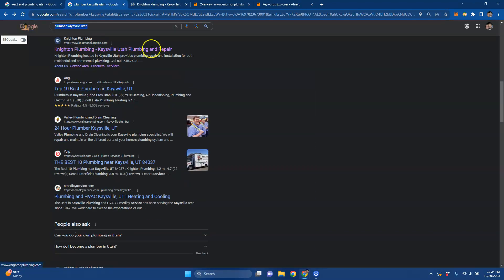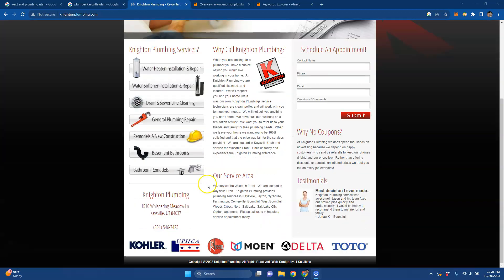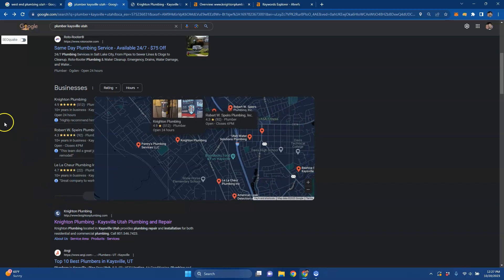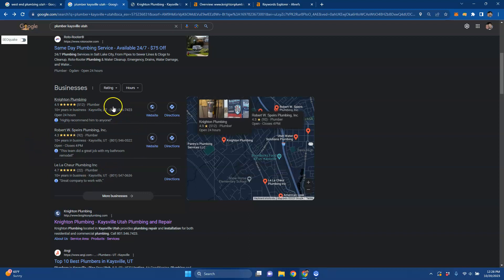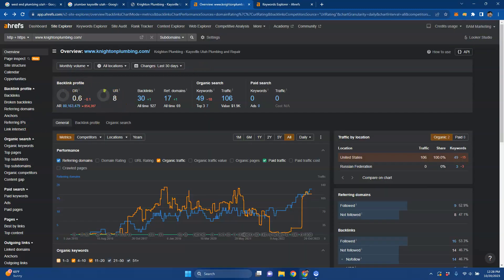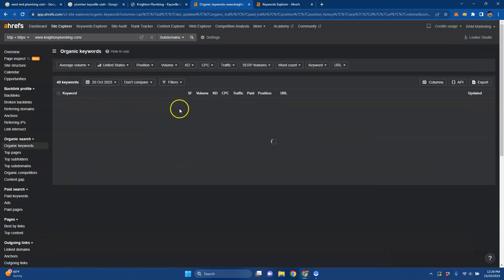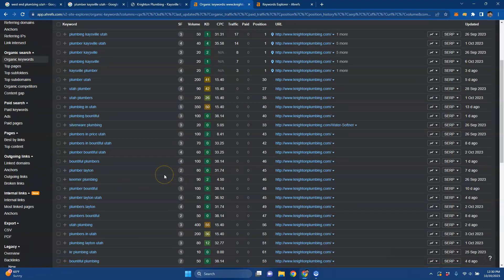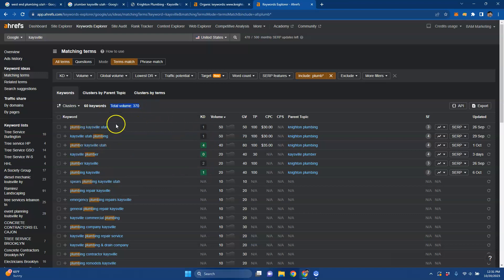West End Plumbing - Plumber Kaysville Utah